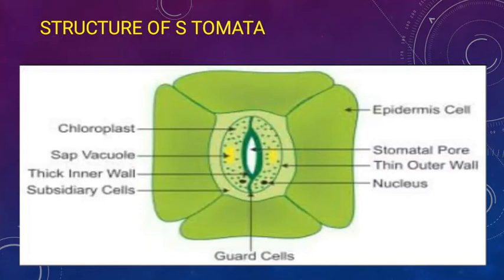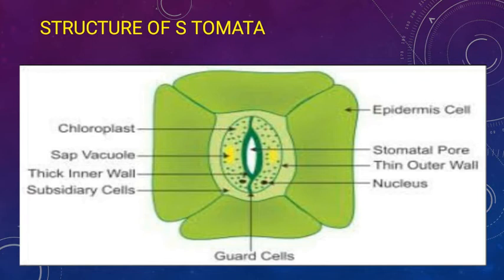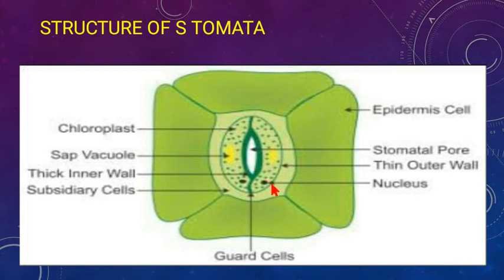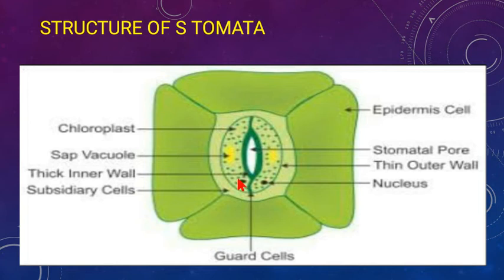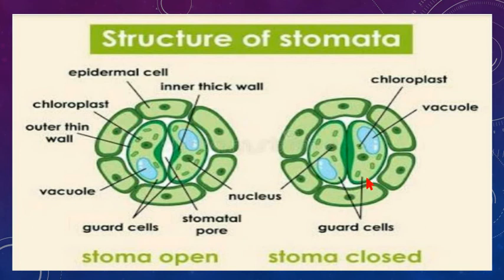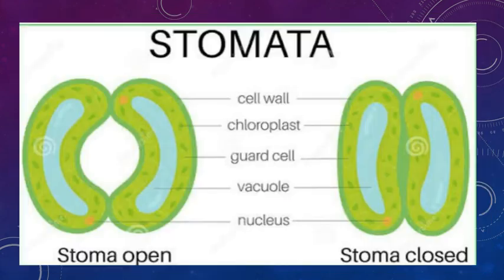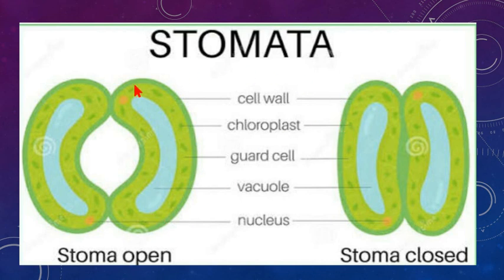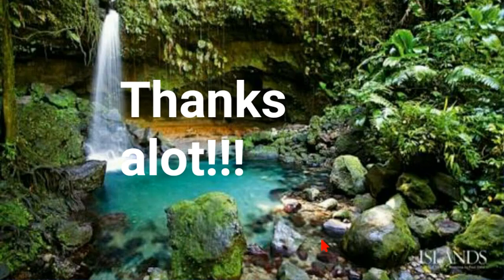Structure of Stomata || Guard cells || Opening and closing of stomata|| Functions of stomata.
Stomata || Structure of guard cells ||